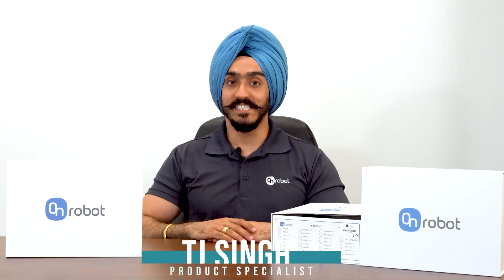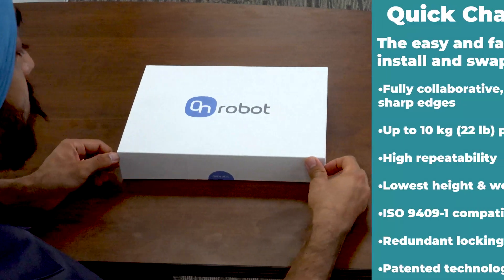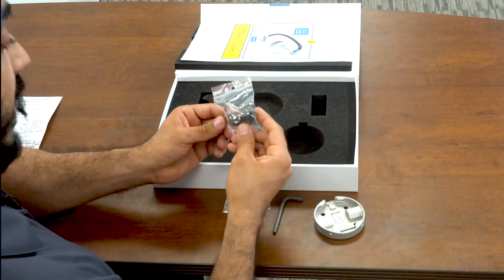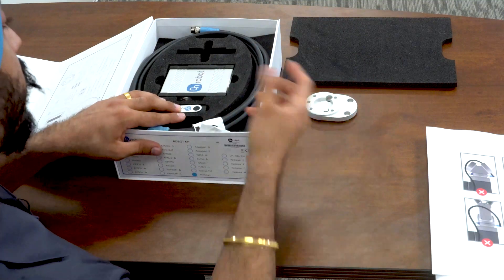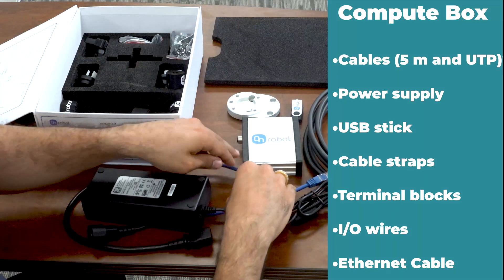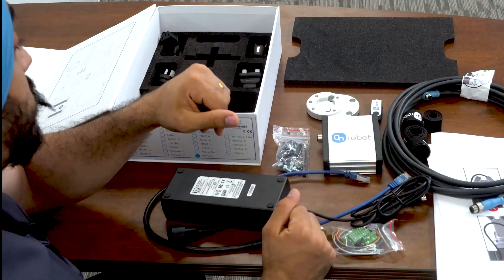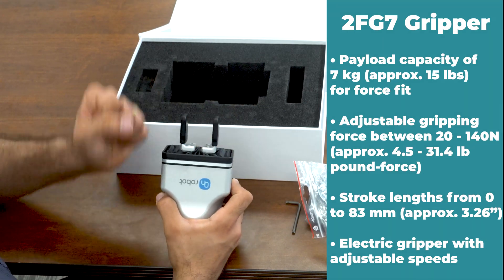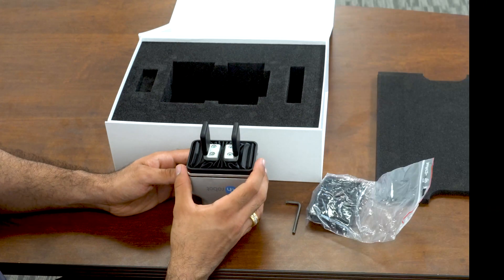OnRobot | Unboxing the 2FG7 Gripper | EandM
Limited on space but still want to maneuver heavy payloads with your robot?

With its powerful grip and small footprint, the 2FG7 parallel gripper by OnRobot is ideal for small work environments.

The 2FG7 parallel gripper features:

• Precise, adjustable wide force range and stroke.
• Easy handling of heavy or bulky payloads.
• No compressed air required.
• IP67 rating and ISO Class 5 certification.
See how fast you can install the 2FG7 Gripper by OnRobot while using Techman's TMflow software!